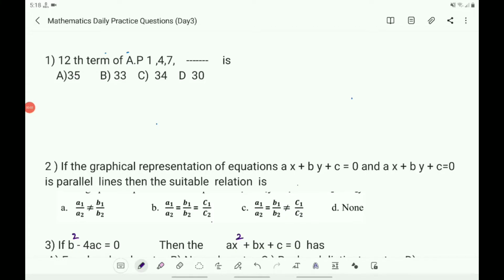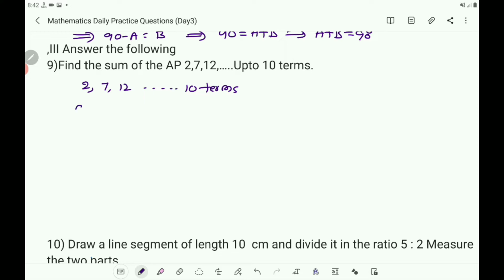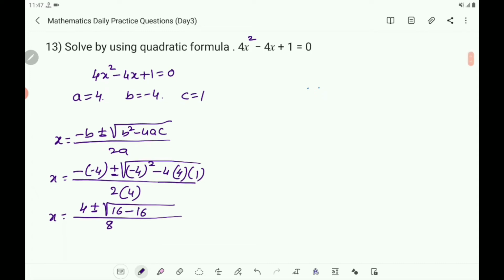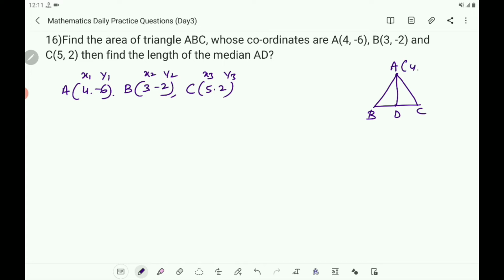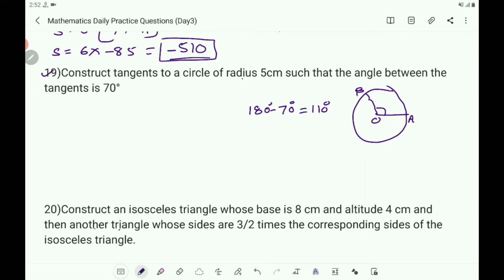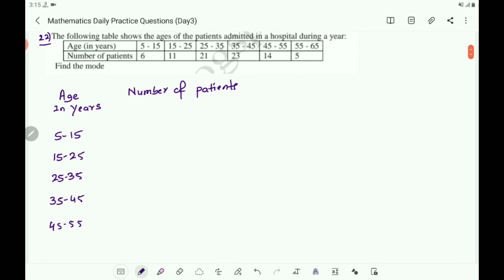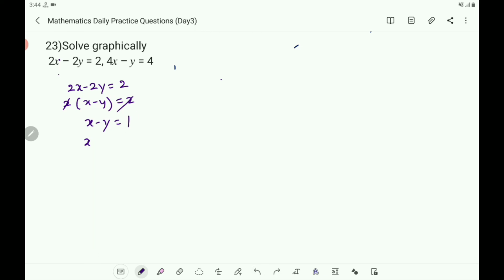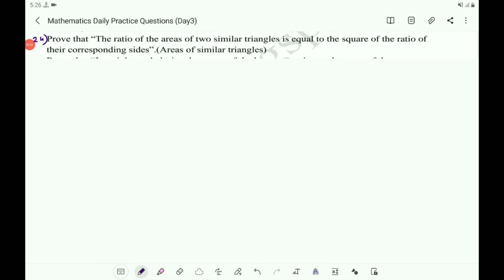Class 10 Mathematics Daily Practice Questions(Solved) (Day 3)